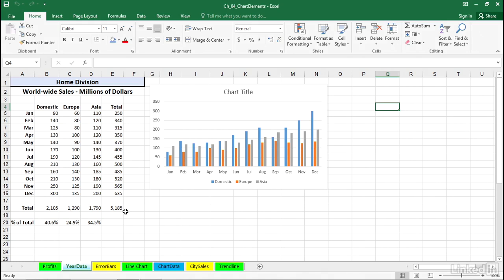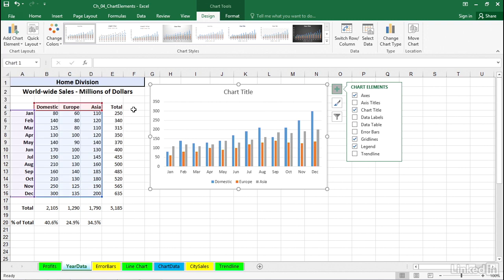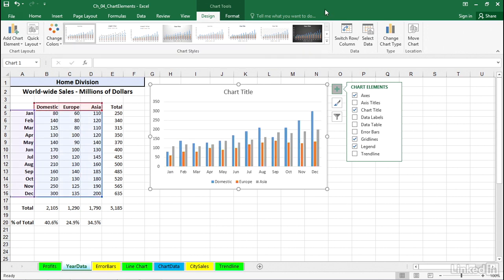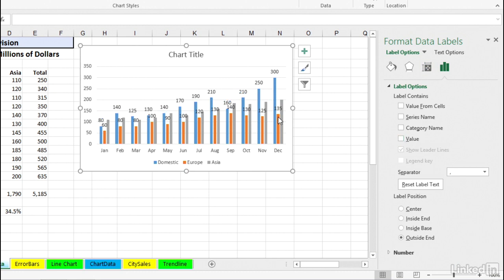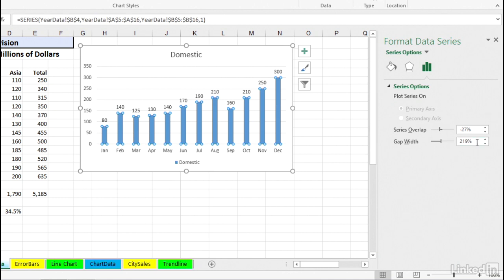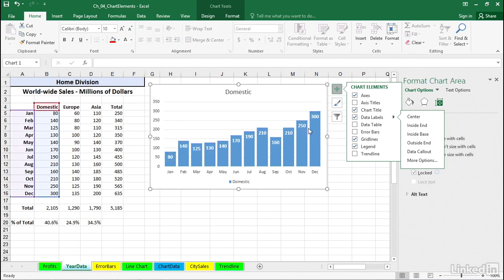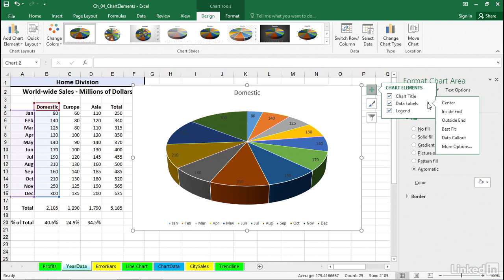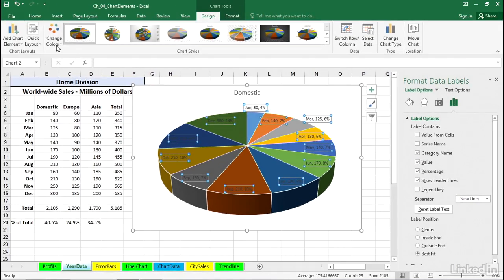Adding and editing data labels Microsoft Excel 2016 Microsoft Excel 2016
Video Title: Adding and editing data labels